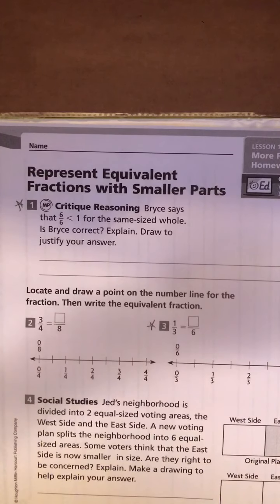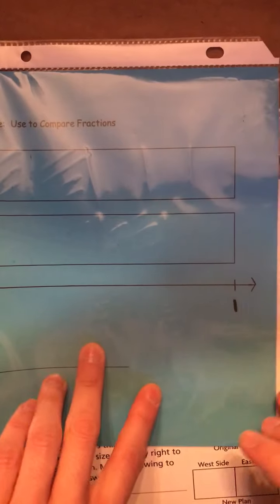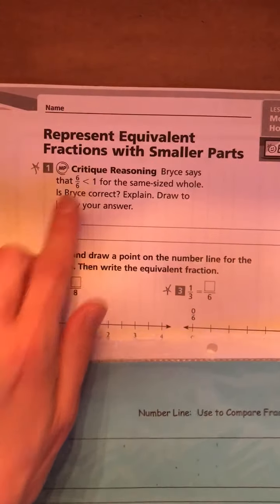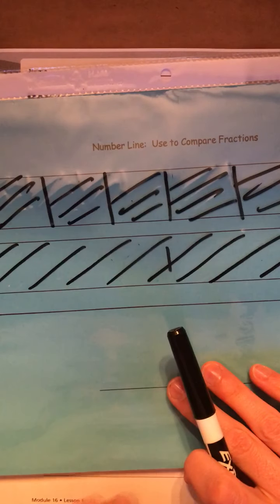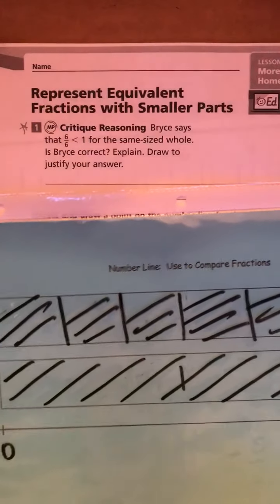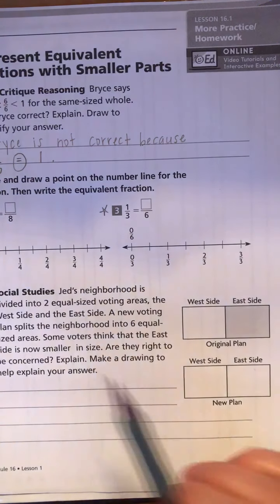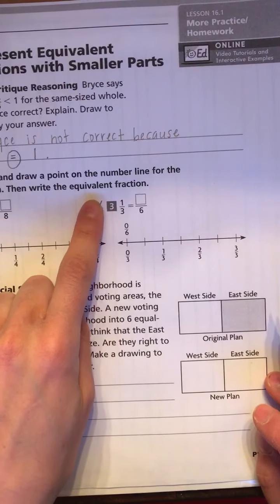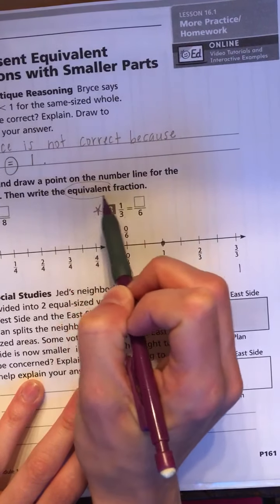4/23, Workbook 161-162